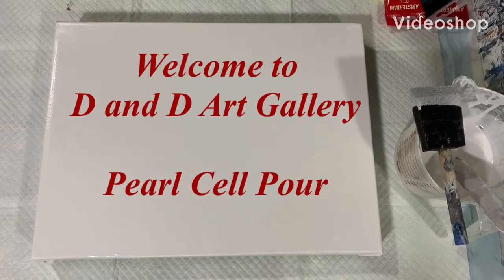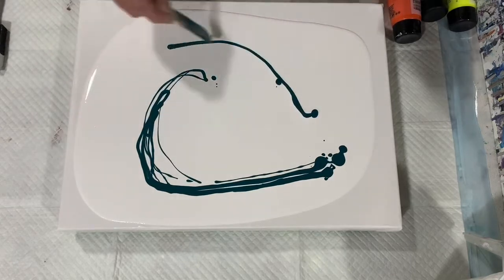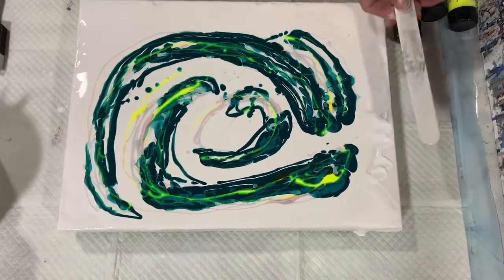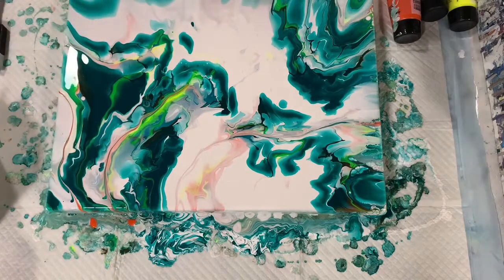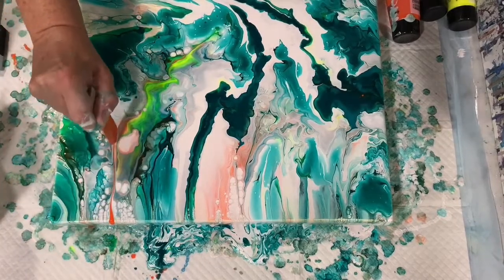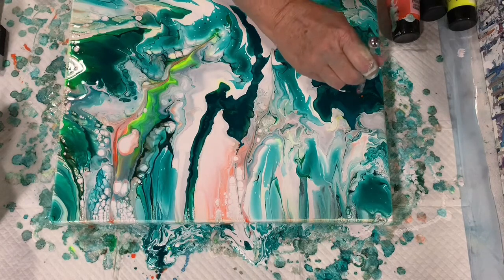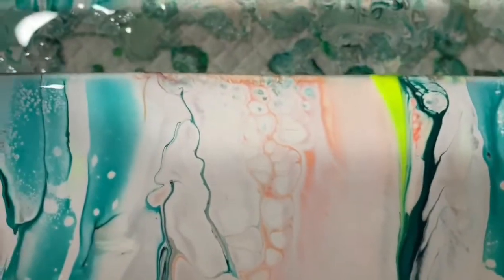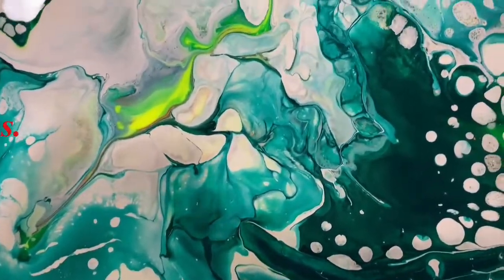Pearl cell pour acrylic painting. Art tutorials for beginners. Great results. Video number 335.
Pearl cell pour acrylic painting. Art tutorials for beginners. Great results. Video number 335. I did a pearl cell pour acrylic painting on this 12 x 16" gallery-wrapped canvas with great results. I got my inspiration from CJ of CJ Pours (and recipes), so check out her channel! She does some fantastic pearl cell pours.

Materials used: Base coat/Pouring Medium: 3 Parts Floetrol: 2 parts Artist's Loft Flow Acrylic White: 1/2 part DecoArt Satin Enamel in White: 1/2 part Liquitex pouring medium: 1 part GAC800 and then water to consistency.

Colors: Amsterdam Reflex Yellow, Amsterdam Carmine, Master's Touch Turquoise Green and DecoArt Peacock Pearl. Pouring medium: 1 part paint: 1 part Liquitex pouring medium and 1 part water.